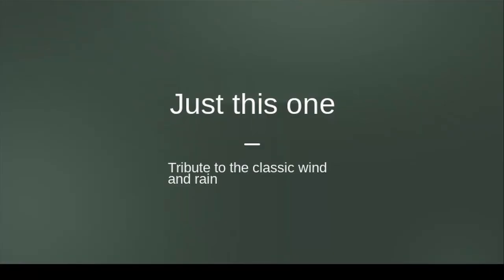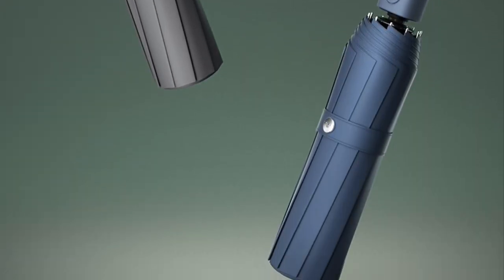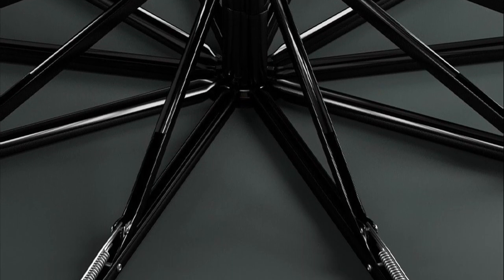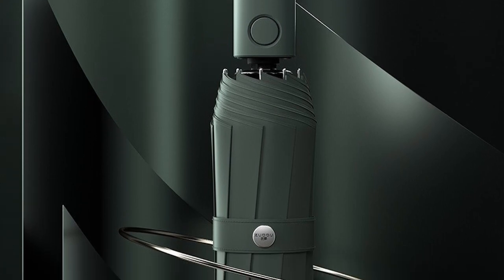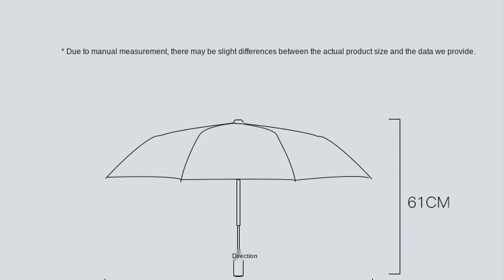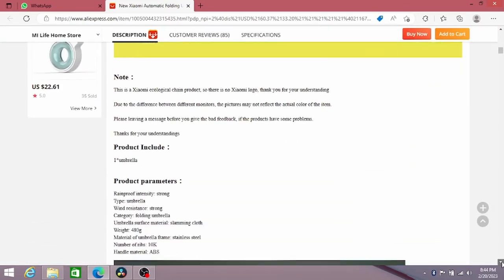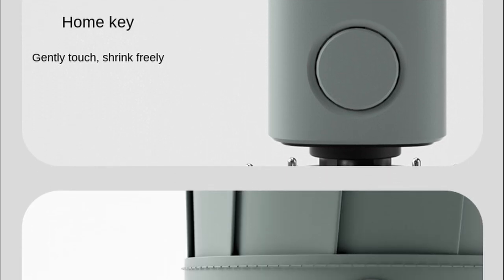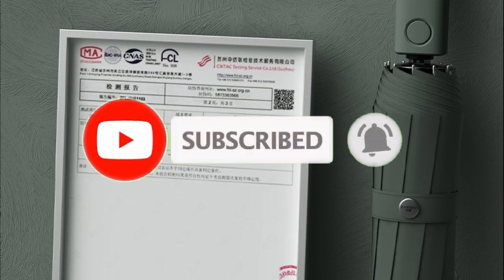Xiaomi Automatic Folding Umbrella Review: Stay Dry and Safe with LED Light and Windproof Design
Looking for an umbrella that can keep you dry and safe in the rain? Check out our review of the Xiaomi Automatic Folding Umbrella with LED Light and Windproof design. This portable outdoor parasol is perfect for both men and women and features a large, rain-resistant canopy to protect you from the elements. With its automatic folding mechanism and compact size, it's easy to carry around wherever you go. Plus, the built-in LED light provides additional visibility in low-light conditions. Watch our review to learn more about the features and ratings of this amazing umbrella, which you can find on Ali Express.

search code = ALCKS2MY